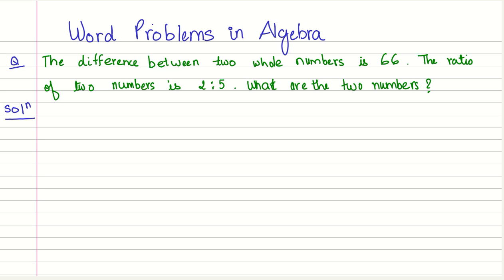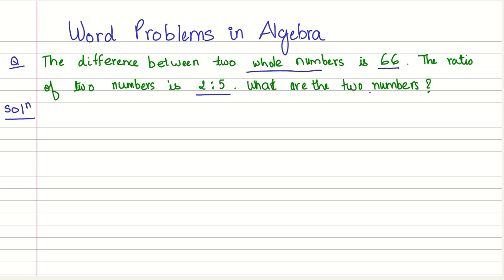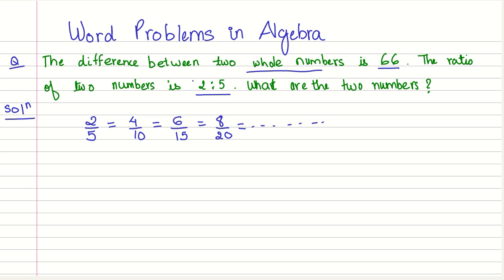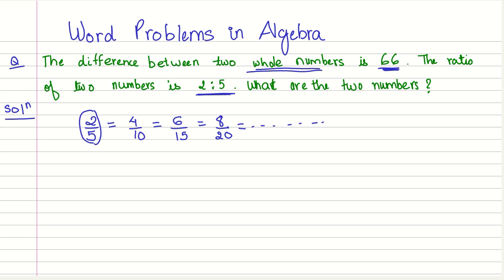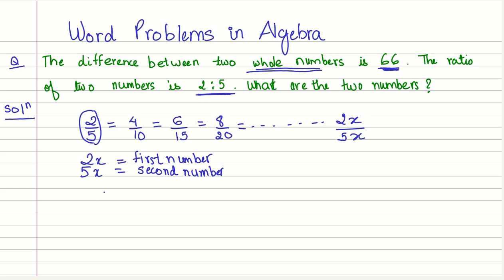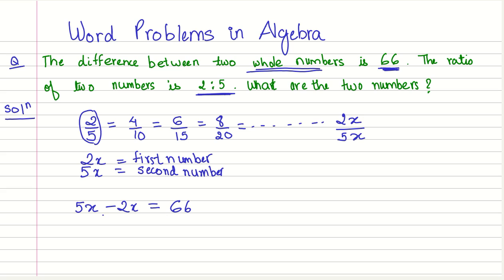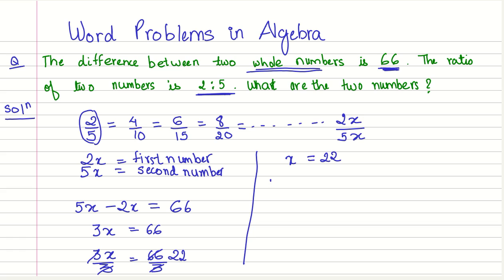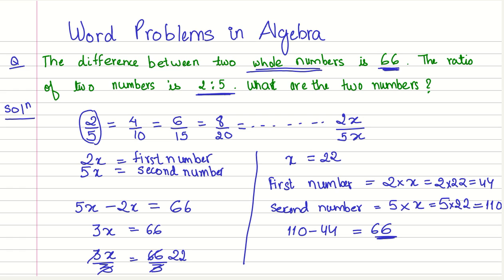Ch02 Algebra_Word Problems 07 CBSE MATHS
How to solve word problems in algebra ? In this video, we learn to solve an algebraic equation that involves using concept of ratios.